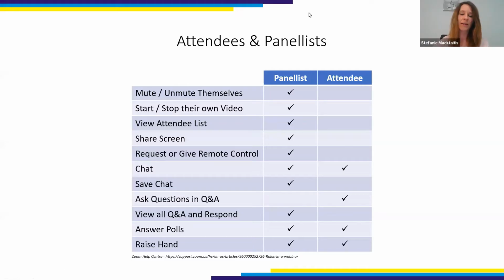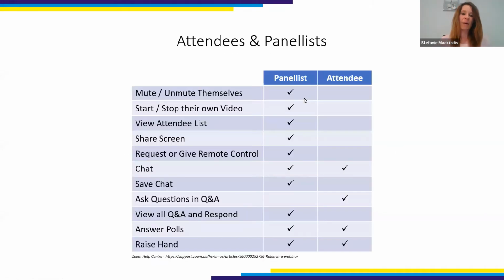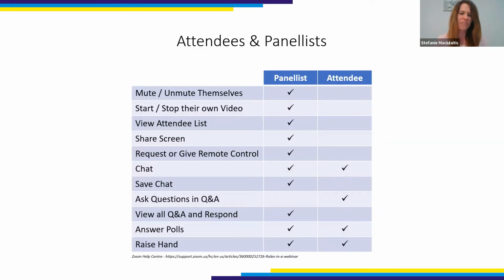Beenleigh District Not-for-Profit Virtual Conference - Webinar Practice Session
This webinar practice session was held at 2:00 p.m. on Friday, 21 August 2020 to provide panellists registered to participate in the upcoming Beenleigh District Not-for-Profit Virtual with an opportunity to familiarise themselves with the Zoom Webinar Platform, as well as become acquainted with the conference hosts and other panellists.

Regretfully we failed to record the first two to three minutes of the session.